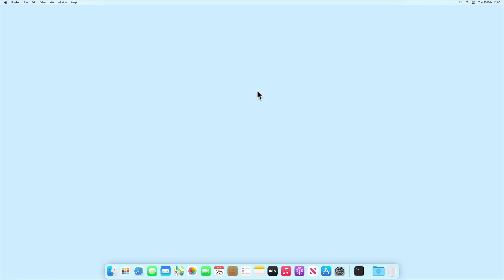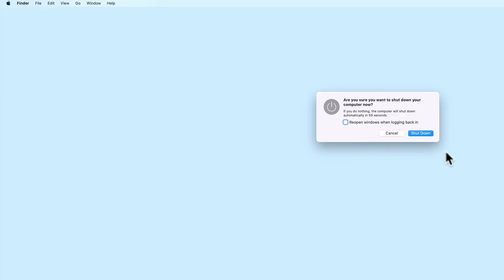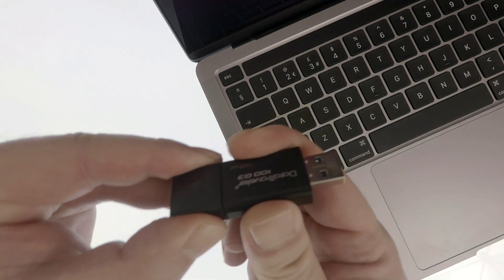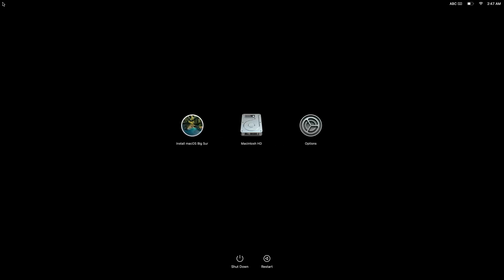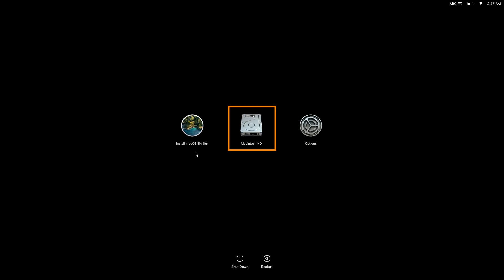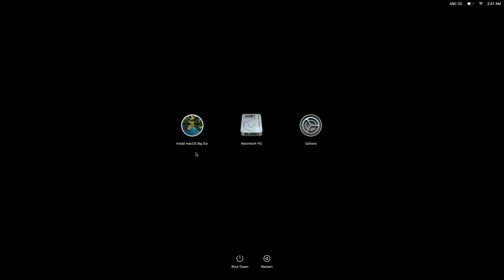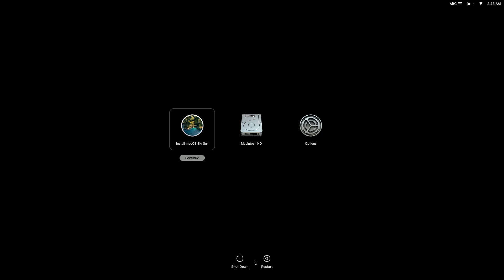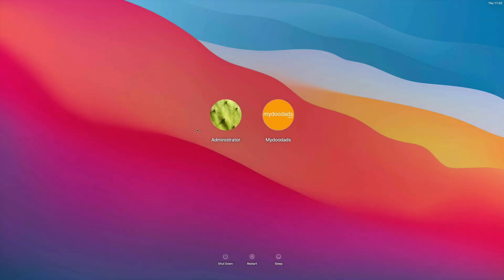How to Boot from USB flash drive on Apple Silicon Hardware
In this video we demonstrate how on an Apple Macintosh computer, you can boot from a USB Flash drive. Typically you would want to boot from a USB Flash drive if you need to reinstall macOS from a USB recovery drive or you want to try out a Linux distro without installing it on your Mac.

Note: At the time of posting, a Mac running on Apple Silicon (M1 Processors) can not run Linux. However, progress is being made so that Linux distro’s can be run on Apple Silicon hardware. So hopefully we will start to see Linux distro’s running on Apple Silicon in 2023.

Note: While we talk specifically about USB flash drives in the video. You could also connect and boot from an USB external Hard Drive.

00:00 - Intro
00:35 - Power down the computer and insert USB drive
01:02 - How to load Startup Options
01:30 - A summary of the Startup Options Screen
02:34 - Return to normal boot mode